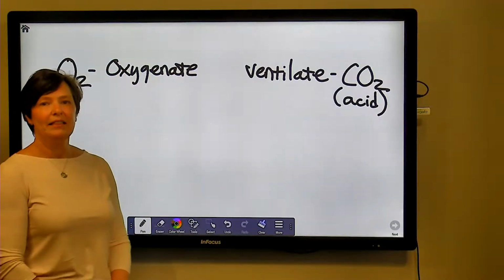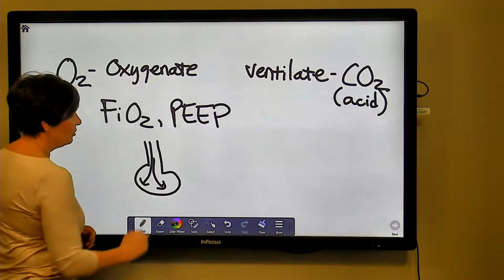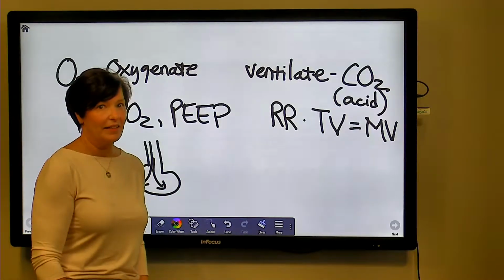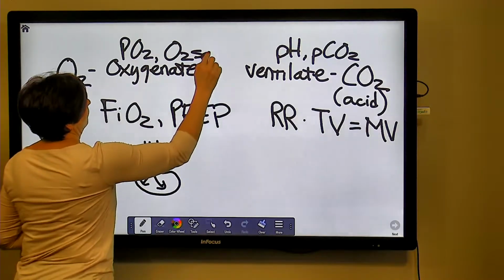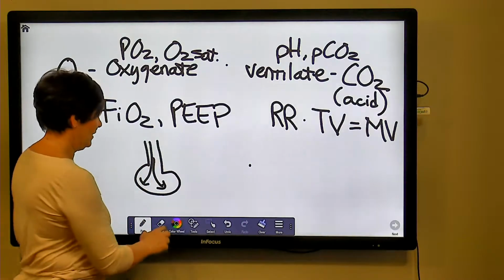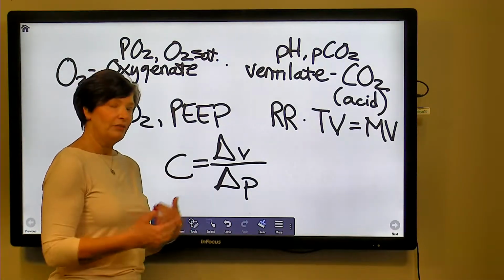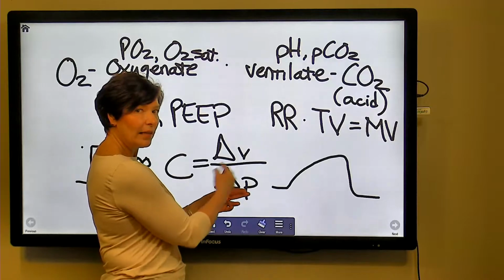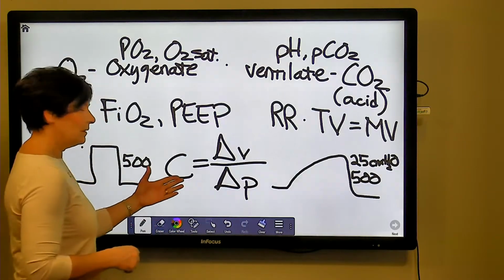Dr. DeBlock Vent management Part 1